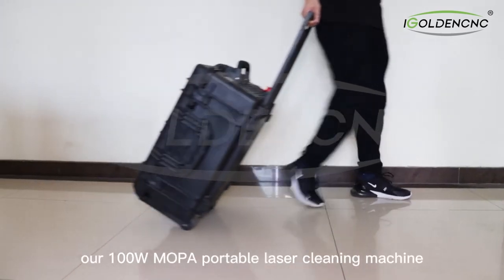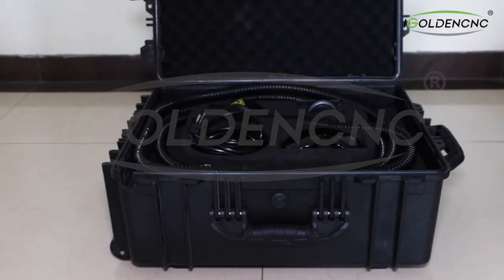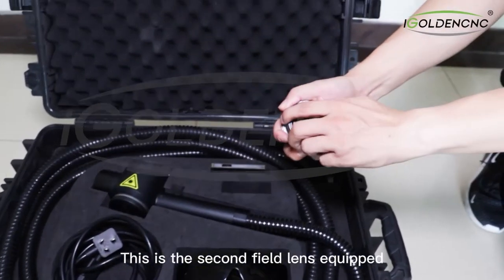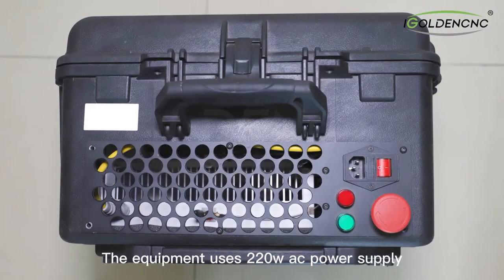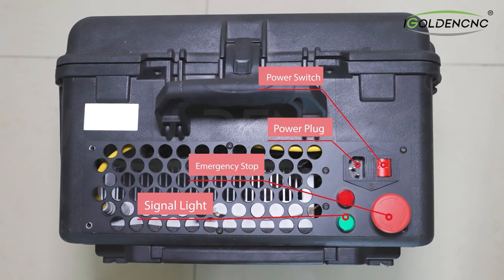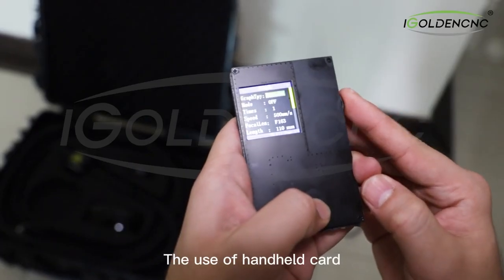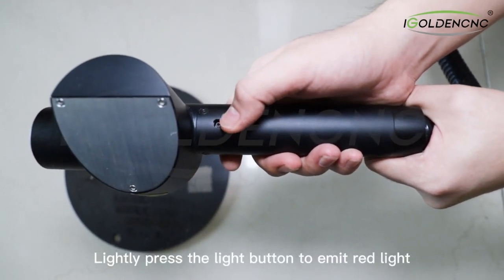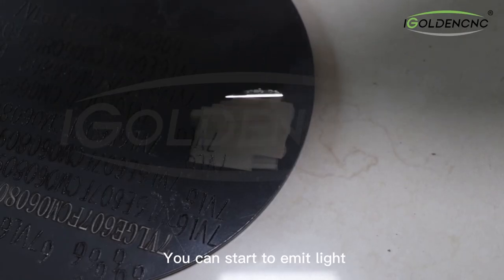Laser rust removal machine - Portable backpack laser cleaner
Portable Backpack Laser Cleaning Rust Removal Machine,it is with advantages of manual adjustment of focus, spherical surface cleaning and high cleanliness of cleaning surface, can remove the resin, oil contamination, stains, dirt, rust, coating, plating and paint on the surface of different shape metal objects, and the stone caving surface attachments and rubber mold surface residue.
Laser cleaning machine is professional for metal material cleaning, coated cleaning, etc.  Such as carbon steel, stainless steel, coated products, etc.  It is widely used in mold industry, military equipment industry, precision machinery industry, shipbuilding and marine engineering industry, construction machinery and heavy industry, car manufacturer industry, electronic and semiconductor industry, nuclear power plant industry, building facades and cultural relics protection industry, etc.